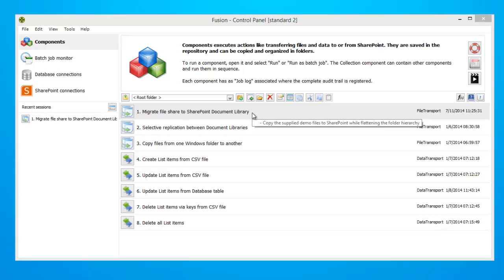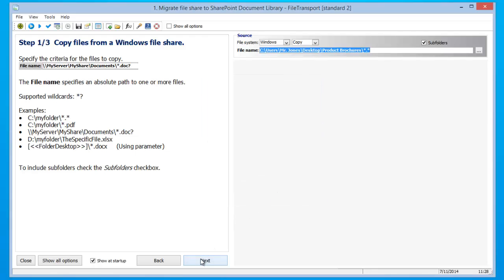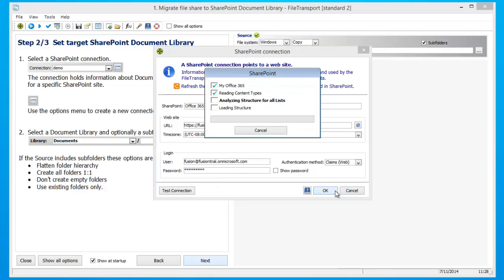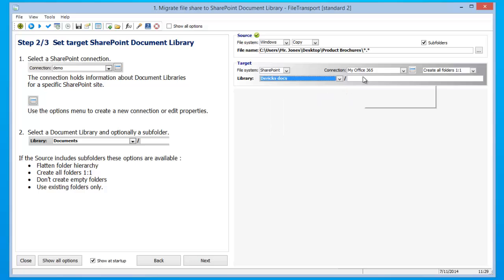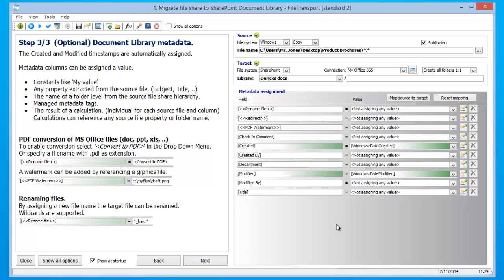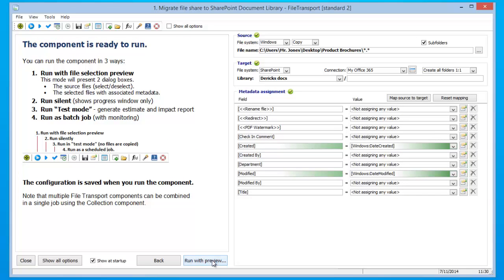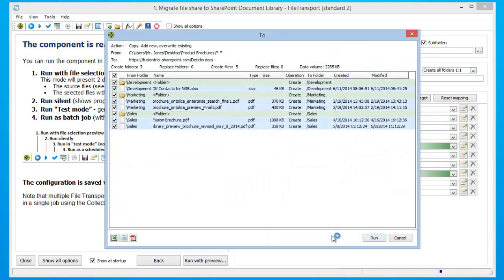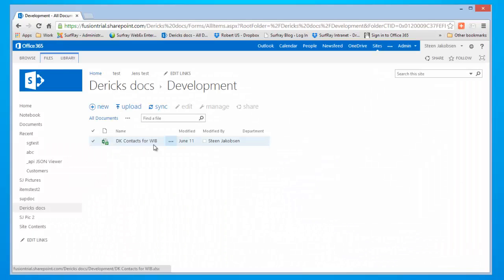Fusion Tutorial: Migrate Your First Files to SharePoint with Ontolica Fusion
In this tutorial we will show you how to migrate your files to SharePoint in 3 easy steps!